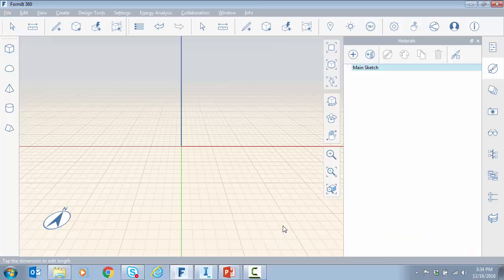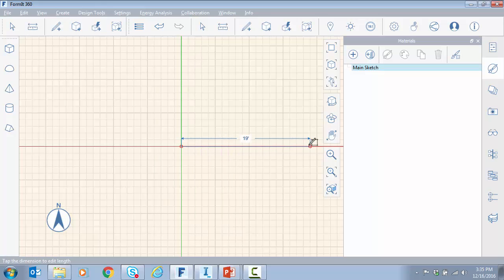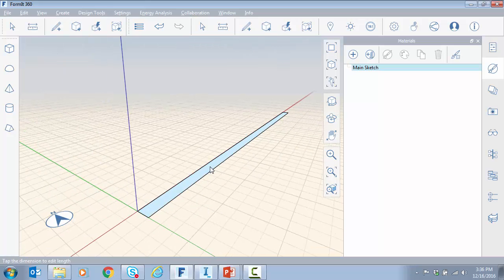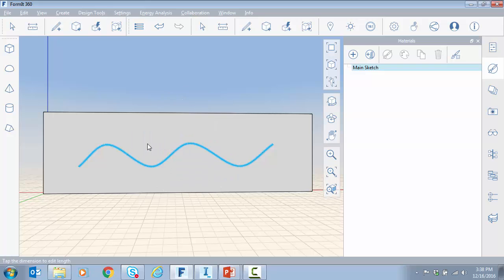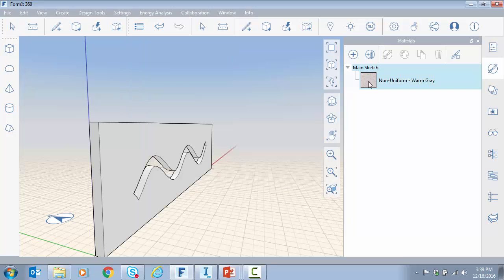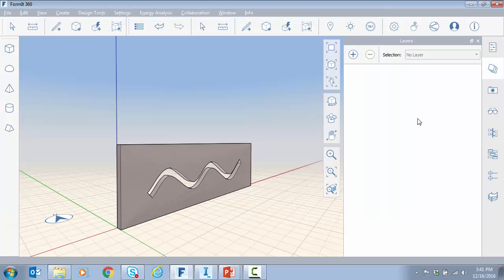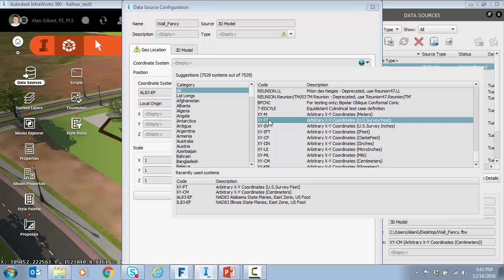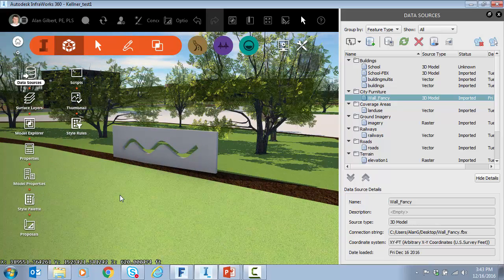Finish Strong Friday: Taking Advantage of Autodesk FormIt 360 Pro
In this short video, I show a workflow for quickly creating a 3D model using Autodesk FormIt 360 Pro.  I explore the view control a bit and also show the basics of using the sketch tools in the application.  From there, I export the geometry for use in other Autodesk applications such as Autodesk Infraworks 360.